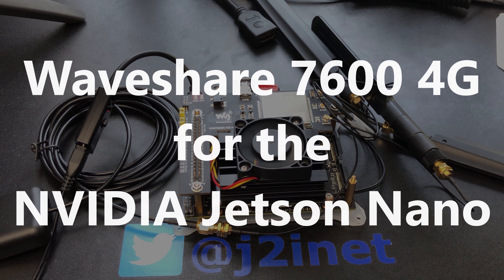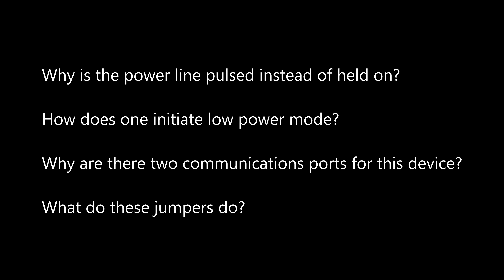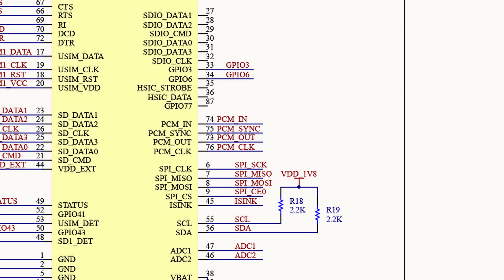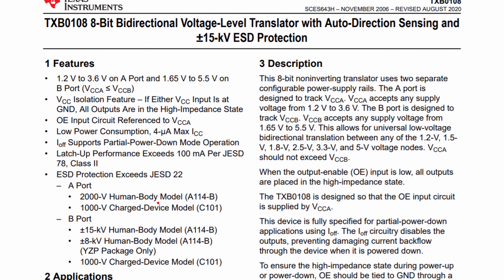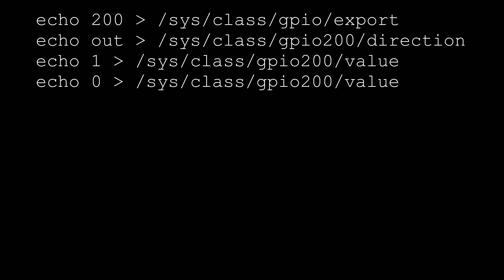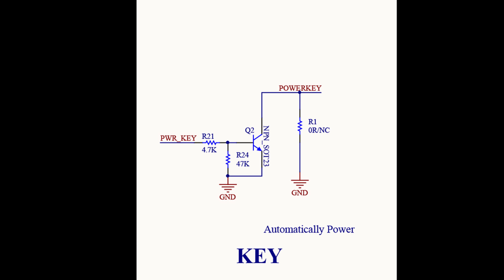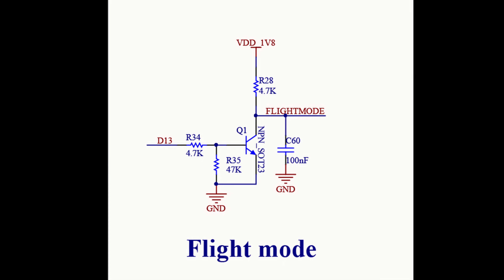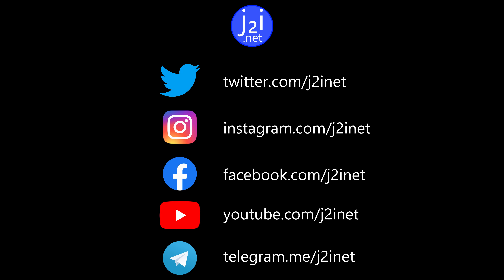Reading the Schematic for the Waveshare 7600X 4G for the Jetson Nano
In learning how to use the Waveshare 7600 4G for the Jetson Nano I found it necessary to look at the schematic to understand a few things. This lead to also reading the documentation from the company (SIMCOM) that makes the communications integrated circuit on the board. This video is an examination and explanation of the schematic. To follow this video, you will need to have a basic understanding of electrical components and basic understanding of electrical schematics.

This video is one video in a series of using the Waveshare 7600 4G for the Jetson Nano.

Waveshare 7600 4G for the Jetson Nano
Jetson Nano B01

Toc:
Introduction - 00:00
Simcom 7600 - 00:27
Questions I had - 01:05
Pinout - 01:29
Schematic Overview - 02:15
Jetson 40 pin Interface - 02:56
UART Pathway - 03:30
USB Port - 04:08
Power Control - 04:45
Flight Mode - 06:54
SIM Card - 07:30
Audio - 07:45
Antennas 07:54
08:34 - Follow me on Social